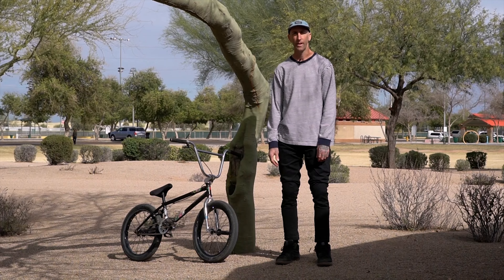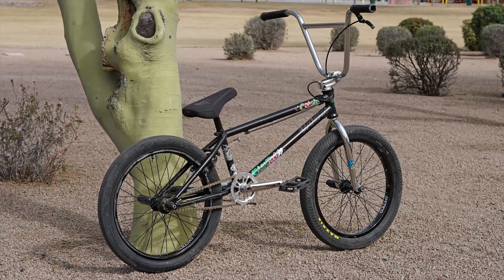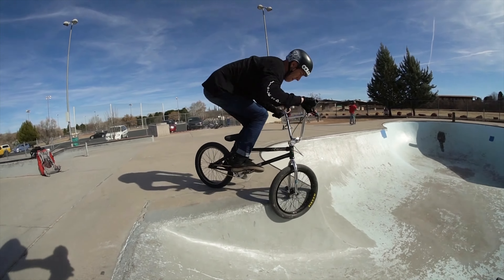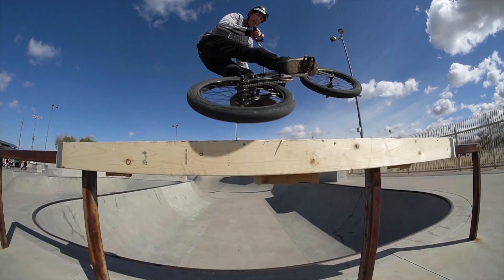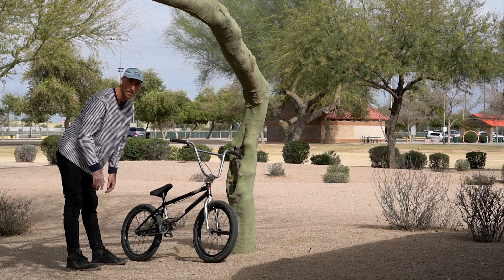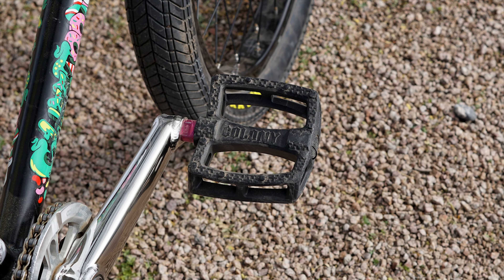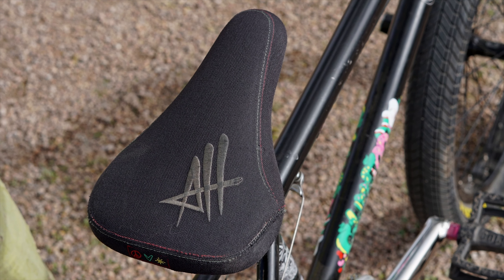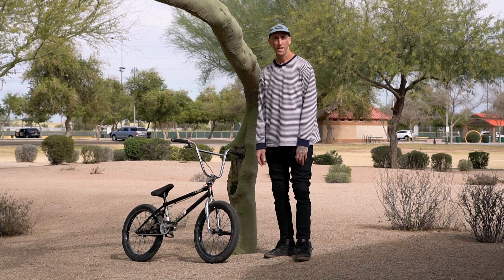Steve Woodward - Colony BMX Bike Check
If you like what we do and want to support, check out our online shop...

Steve Woodward rides the Colony Sweet Tooth frame in black along with a Colony parts kit. Steve’s bike is built for riding transitions at the skatepark and in the streets. Hit play to get the details from the man himself.

You can see Steve and his bike in action in our recent feature video, Colony BMX in Arizona: